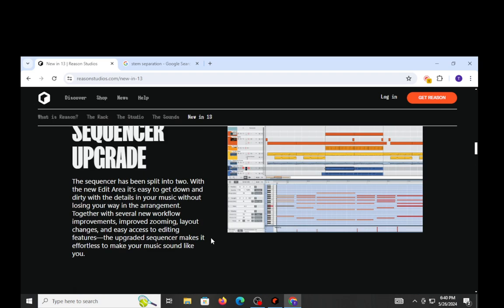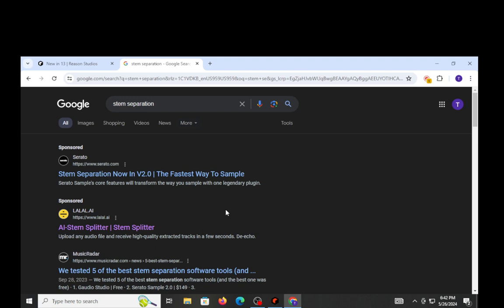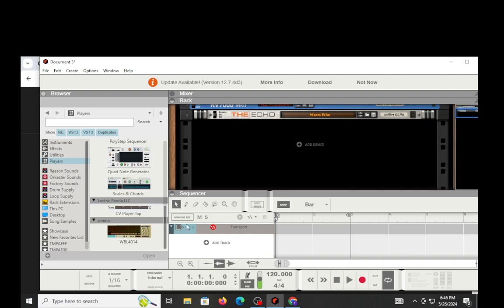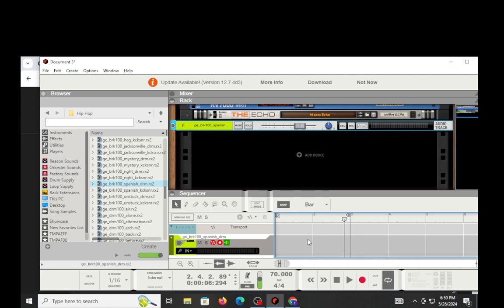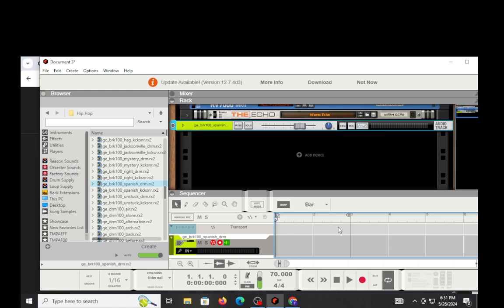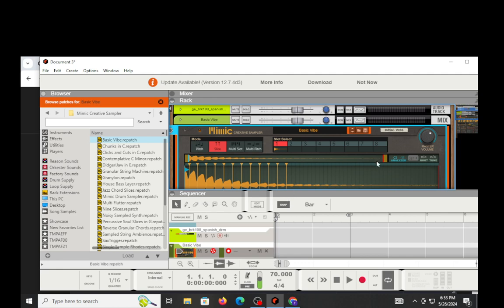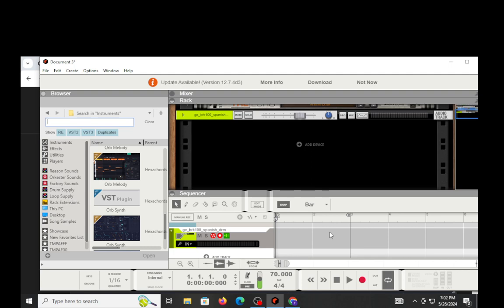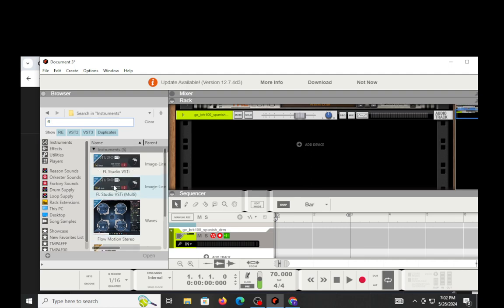Four Needed Features that can Improve Reason's workflow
In this video, I discuss 4 features I believe would greatly improve the user experience in Reason.